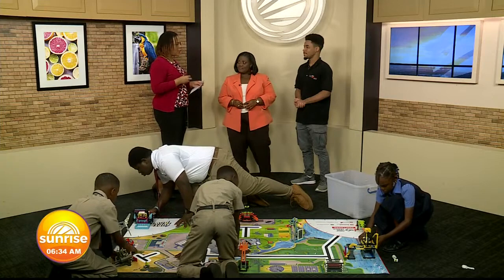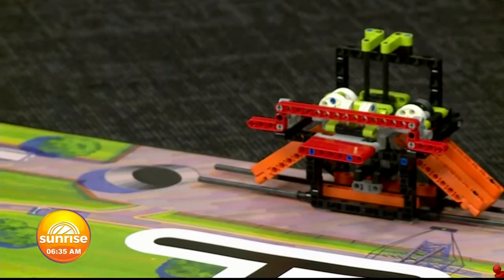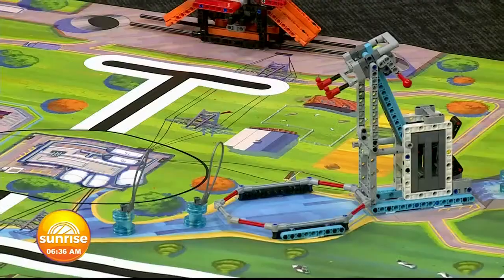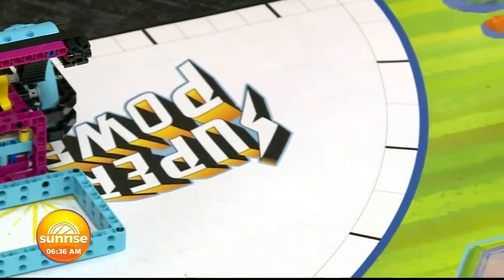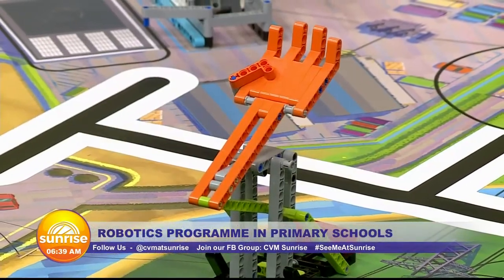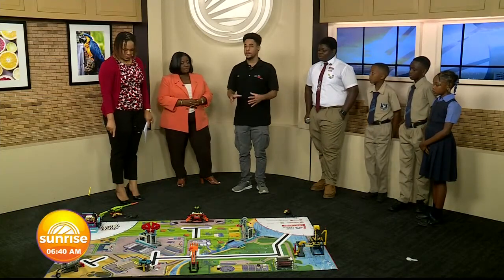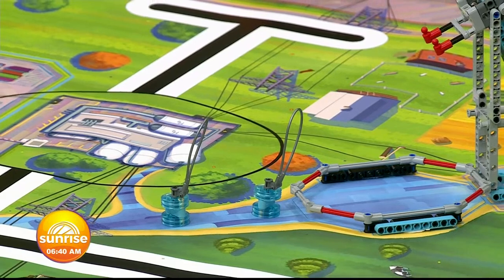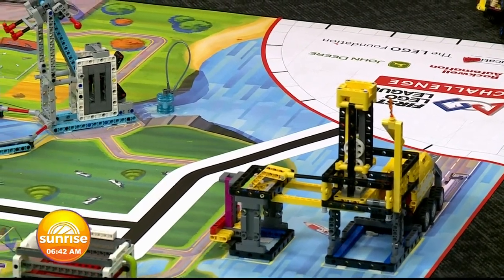First Lego League Jamaica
Robotics Comes to Primary Schools In Jamaica via the First Lego League powered by the First Tech Challenge Jamaica.